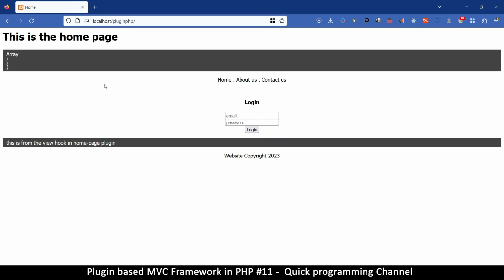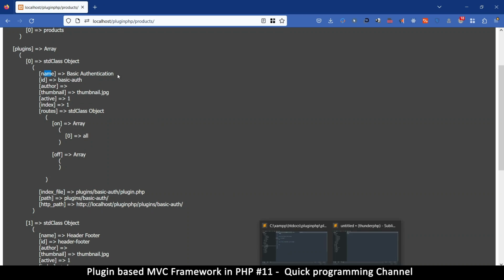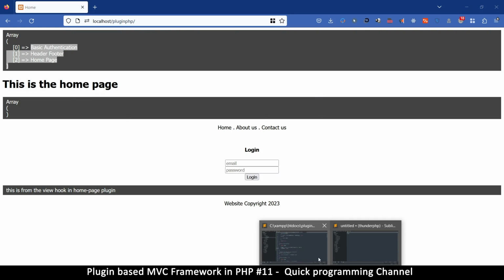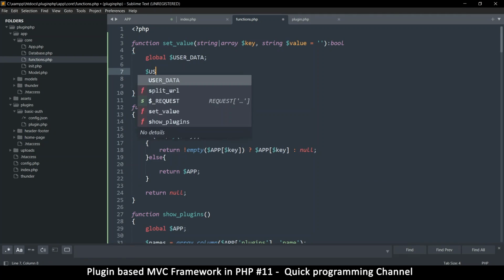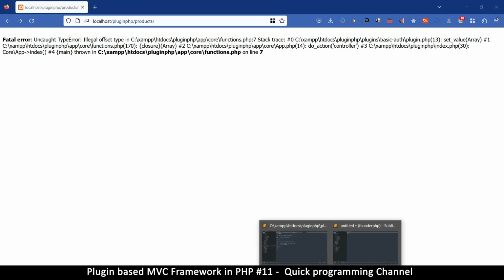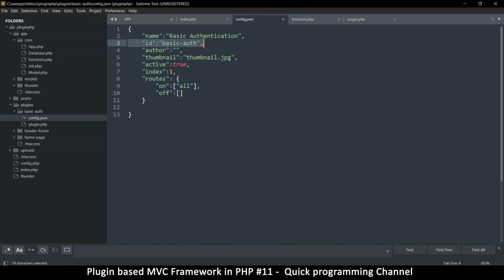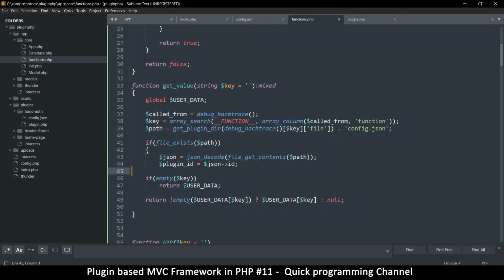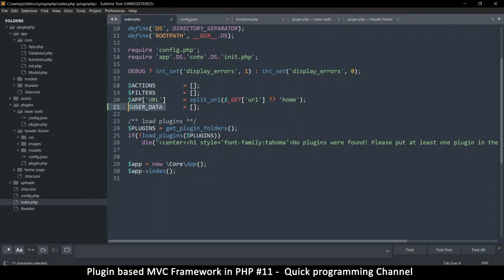Plugin based PHP MVC Framework from scratch #11 | Variable data | Quick programming tutorial